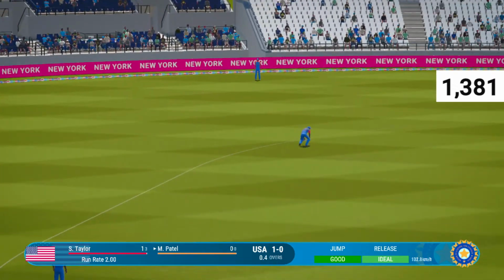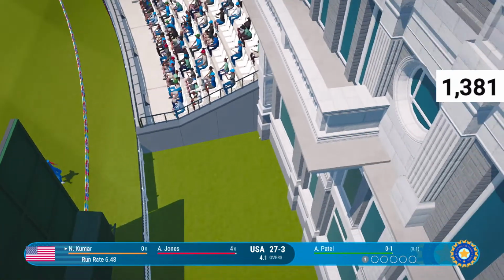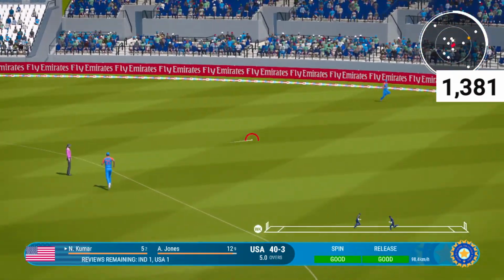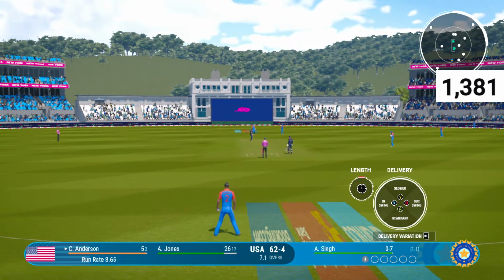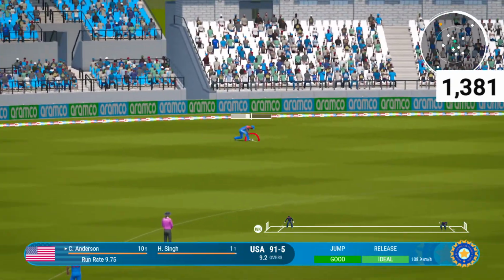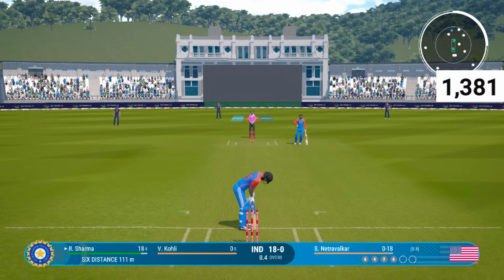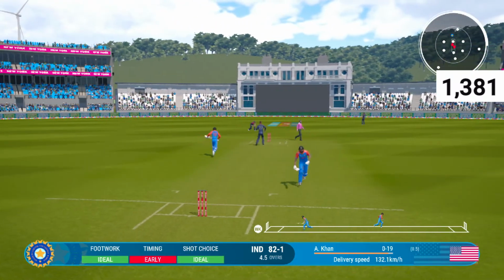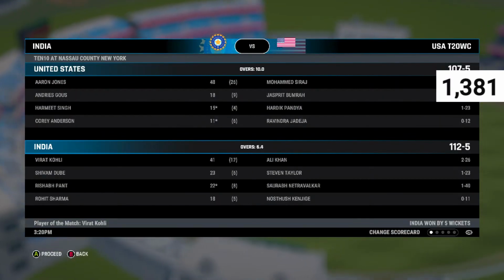INDIA VS USA T20 WORLD CUP 2024 MATCH LIVE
Gaming With Tigor

THUMBNAIL : GAMING WITH TIGOR